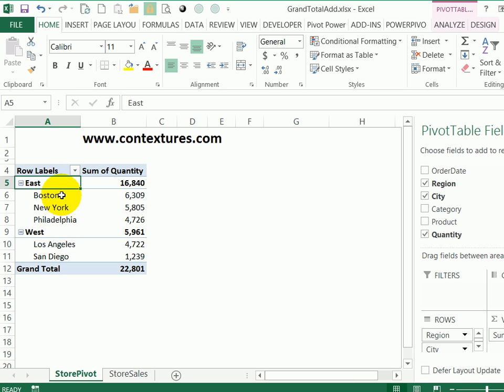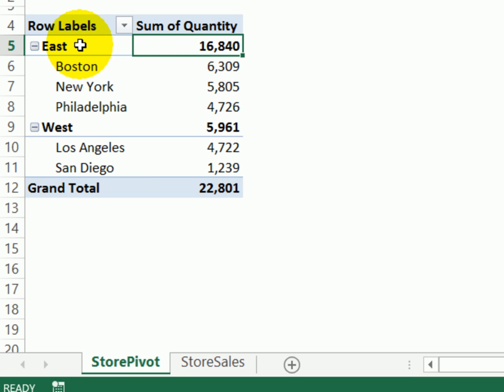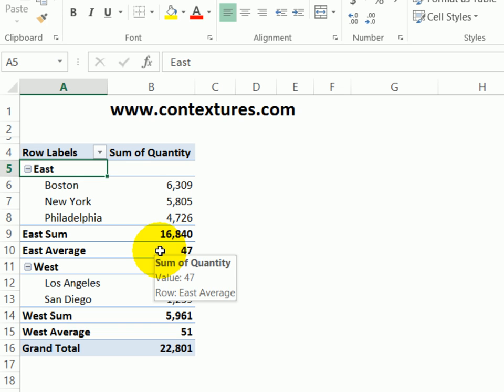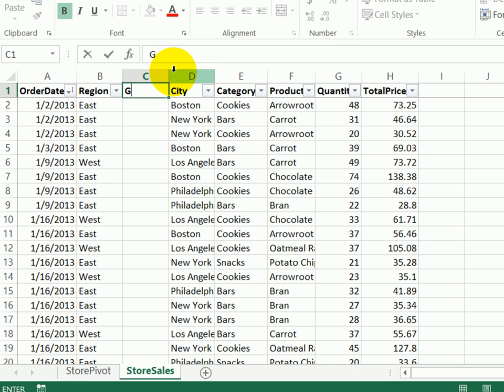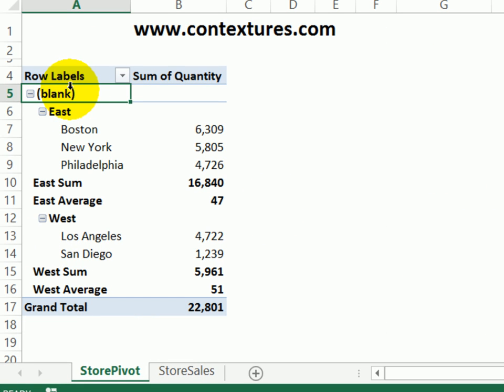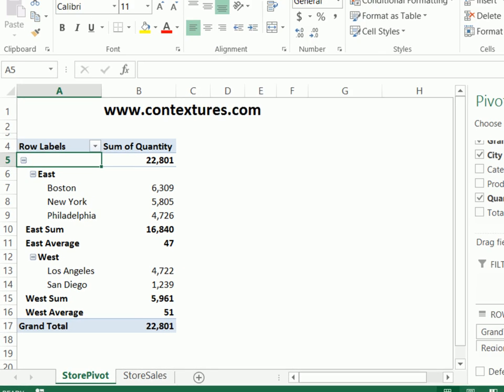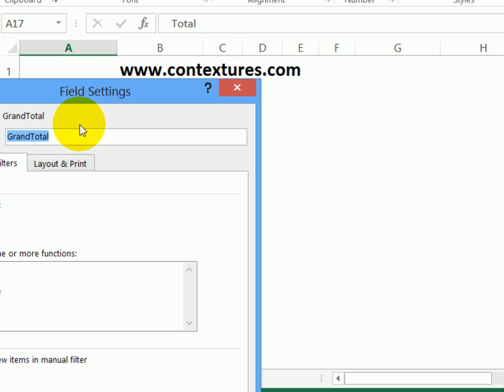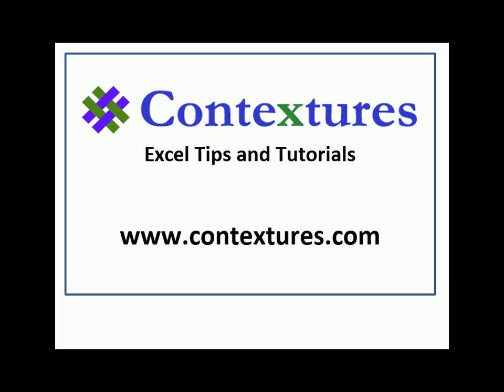Multiple Grand Totals in Excel Pivot Table - Sum - Average - Max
🔵 Show multiple grand totals in a pivot table, instead of just one, such as Sum, Average, and Max

⏰ Video Timeline ⏰
00:00 IAdd More Subtotals
01:15 Add Column in Source Data
01:48 Add Grand Total Field in Pivot Table
02:50 Add More Grand Totals

Video Transcript
In a pivot table, you can use different functions for the values.

By default, the values go in as sum, or count, and here we have a sum of quantity.

The subtotals show the sum for each region, and the grand total is the overall sum.

When we change this function: right click | Summarize Values By | Count.

Now each region shows the count, and the grand total is a count.

I'll go back to Sum again, and we can add more subtotals for each region, but the grand total only shows one row.

So we're going to see how we can add extra subtotals and then a work around for showing multiple grand totals.

For the East region: I'm going to right click on that cell, go down to Field Settings, and in this window (right now, it's set for automatic, which is the sum), I'll select Custom and click on Sum.

I'd also like to see an Average.

When I click OK we can now see two rows for the subtotal.

So here's the sum for the East and the average quantity per order.

The same for the West, the sum and the average, but the grand total doesn't change; It continues to show just the sum.

As a work around, we can go to the source data.

On this StoreSales sheet is the data that I used for the pivot table.

I'm going to insert a column.

I'll click on column C then right-click and Insert.

That puts in a column; It's called column one.

I'm going to call this GrandTotal, and leave the rest of the column blank.

All we need is the heading, which will create a field that we can use as our new grand total.

Going back to the StorePivot sheet, I'll right-click somewhere in this pivot table and click Refresh.

Now that GrandTotal field is showing up in the field list.

I'll drag that, so that it's the first field in the rows area.

You can see it now is blank, because all of the cells in that column are blank, and nothing else has changed.

For this field, instead of it showing blank, I'm going to select that cell and press the space bar.

That makes the cell look empty, but there's a space character in there.

I want to subtotal this row, just like we subtotaled the regions, and then get that subtotal down at the bottom.

With this cell selected, I'll right click and Subtotal "GrandTotal".

So now there's the subtotal at the top and we can see that it's exactly the same as the grand total.

I'd like to move this down to the bottom though, and to do that:

Go to the DESIGN tab | Subtotals | Show all Subtotals at Bottom of Group.

It moves that to the very bottom, so it's right there with the grand total.

We can hide the grand total (move this up a bit so we can see), I'll right click and remove the grand total.

So now we just have our new total that we created, and to get multiple grand totals now, I'll right click | Field Settings, and do the same thing that I did for the regions.

For custom, I'll select Sum and Average, and maybe Max, so we'll have three rows as our grand total, and click OK.

And now for the overall results for our pivot table. We can see the sum, which was what we had before as a grand total, but here's also an average and a max.

So the highest quantity in any order was 460. The average was 48.

For more Excel tips and tutorials, and to download the sample file for this video, please visit my Contextures